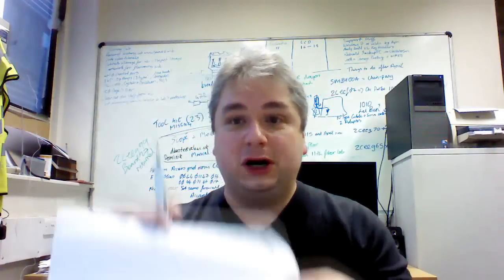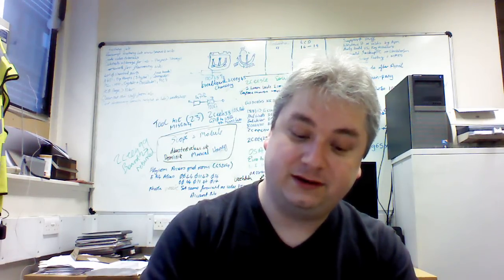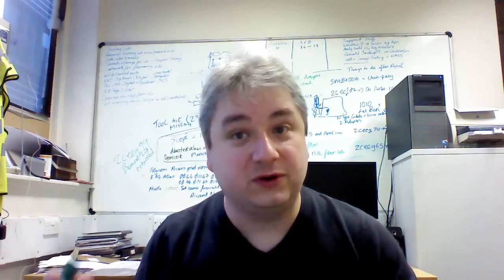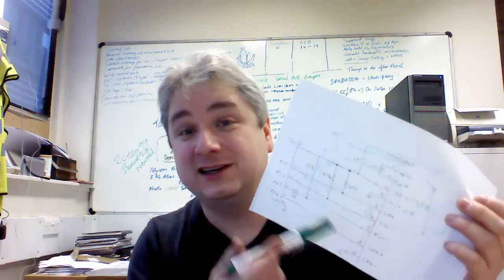Circuit Design - Advice and Tips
Part 1. I explain how to design a circuit with a view towards producing a PCB.
Part 2. next... Brief run through using the PCB package DipTrace.